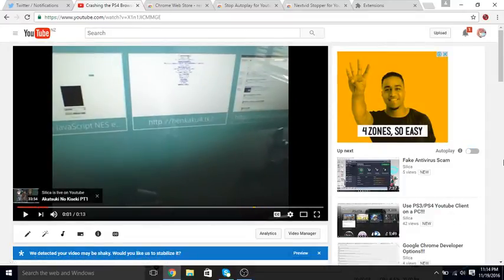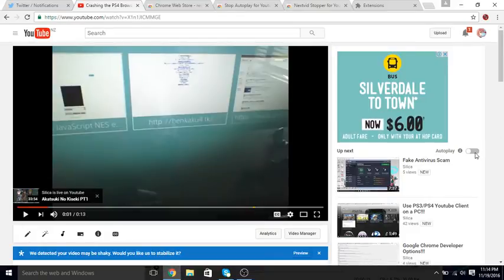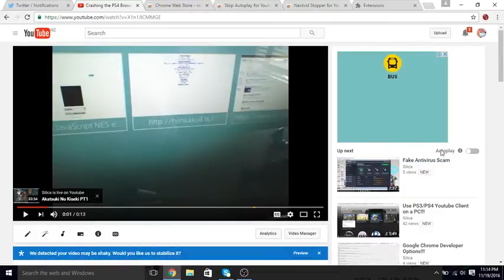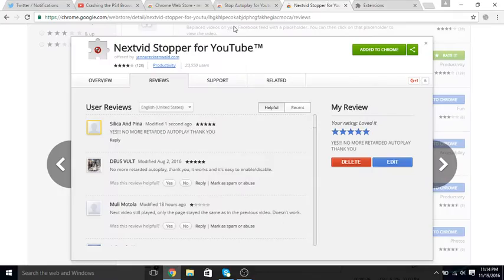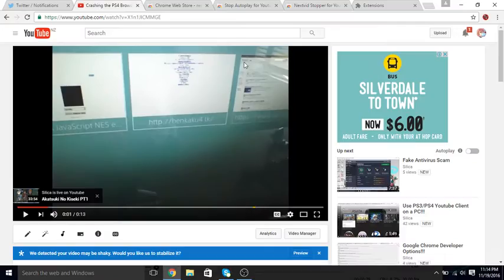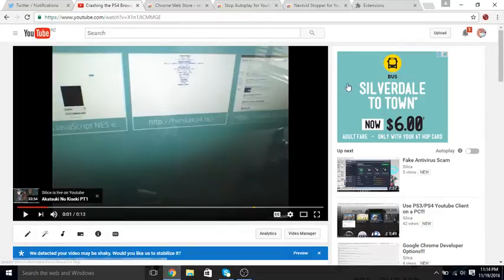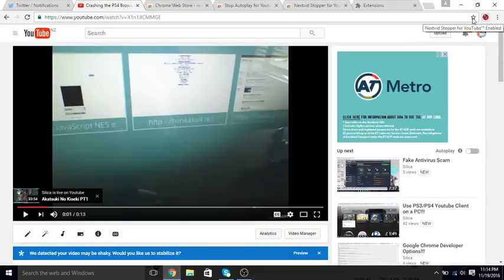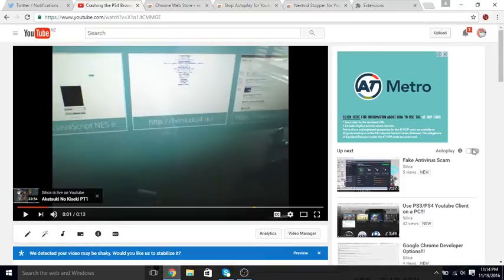Turn off youtube autoplay... Forever...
if autoplay pisses you off as much as it pisses me off install this: